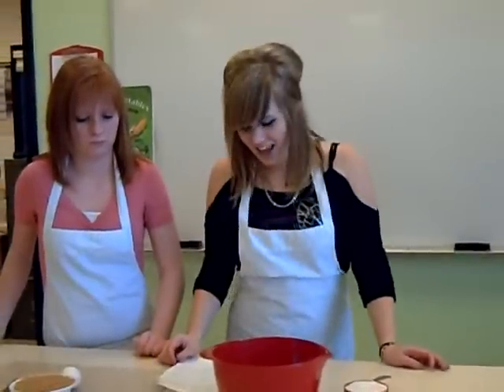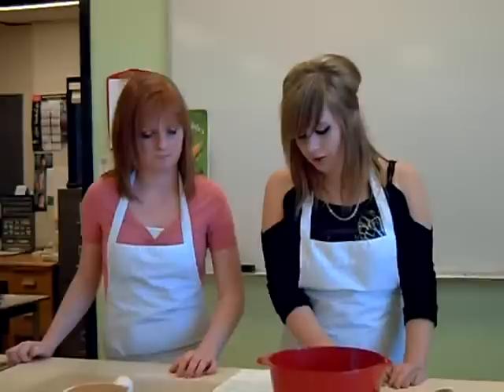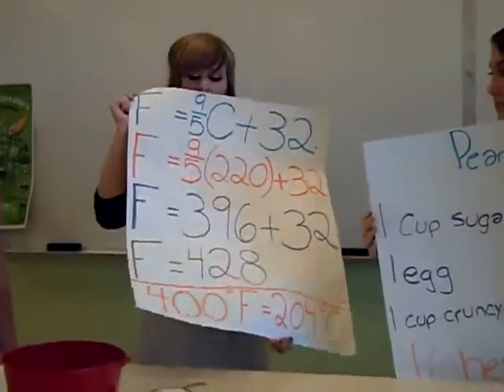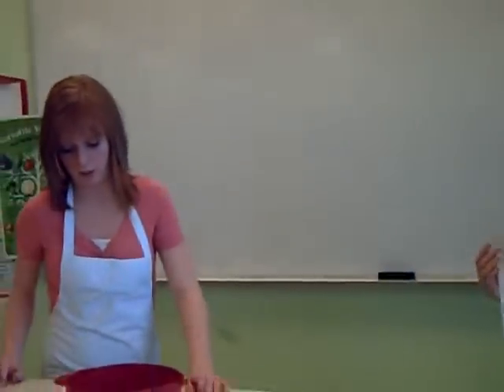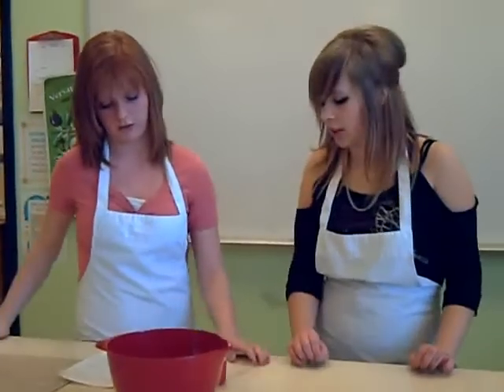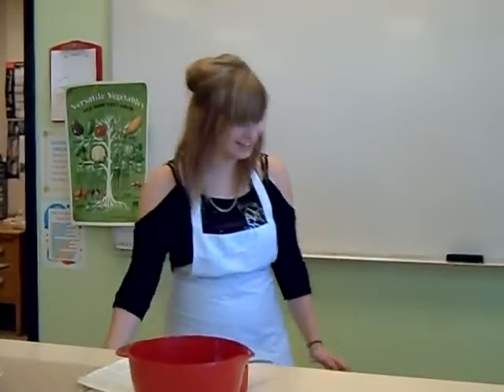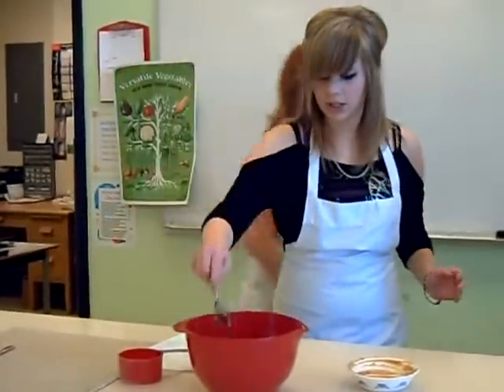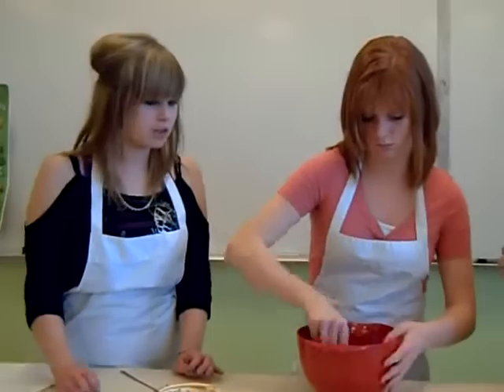Math in the Real World Math in the Kitchen